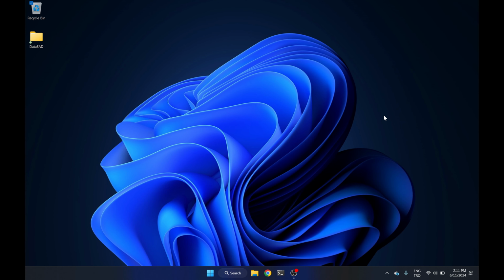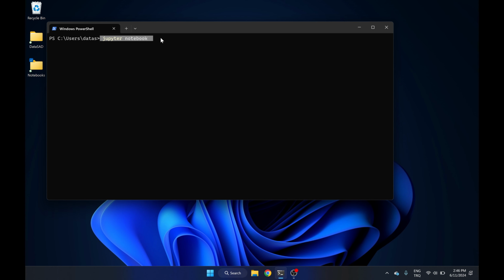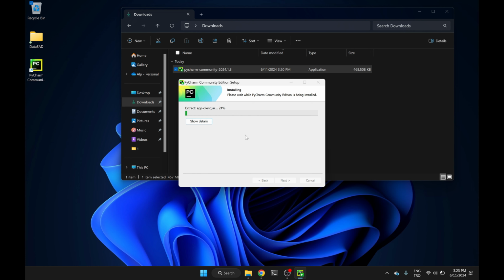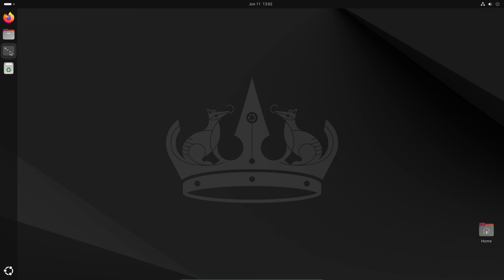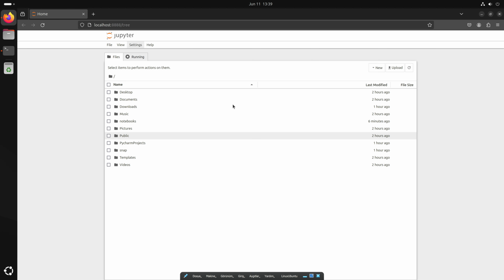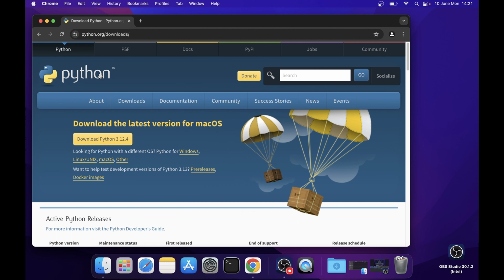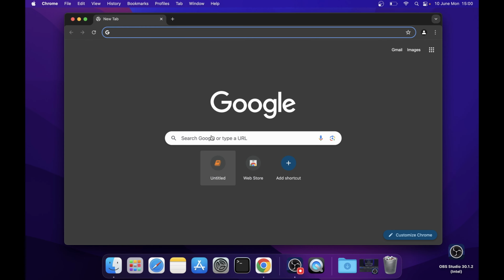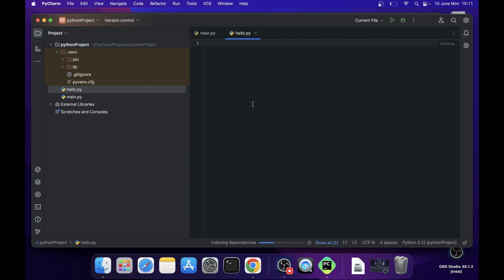Install Python, Pycharm, Jupyter Notebook on Windows, Linux , Mac - Python Basics Tutorial - PART 0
0:00    PYTHON - WINDOWS
2:02    JUPYTER - WINDOWS
4:13    PYCHARM - WINDOWS
7:13    PYTHON - LINUX
8:10    JUPYTER - LINUX
11:03  PYCHARM - LINUX
13:16  PYTHON - MAC OS
15:06  JUPYTER - MAC OS
16:04  PYCHARM - MAC OS